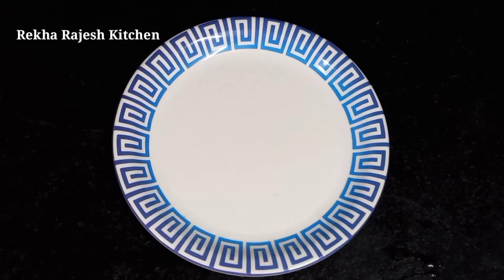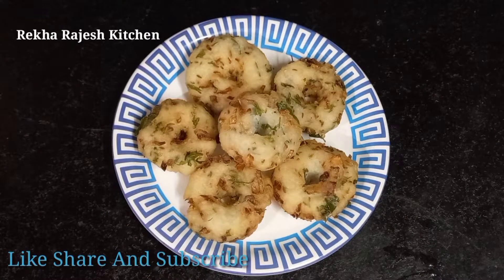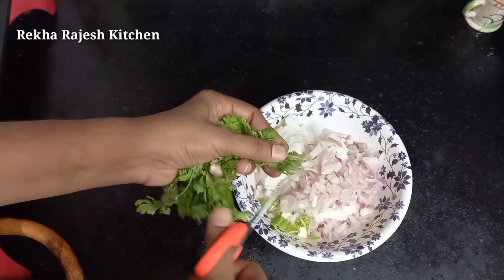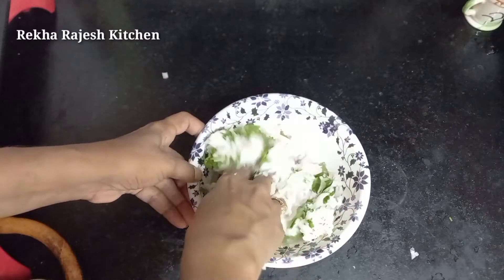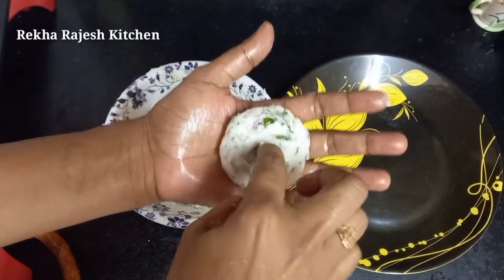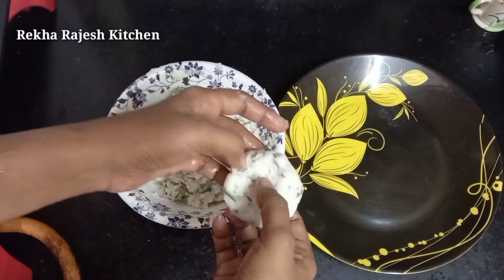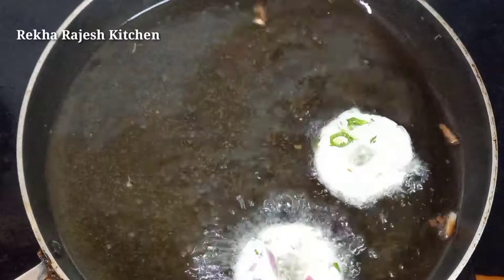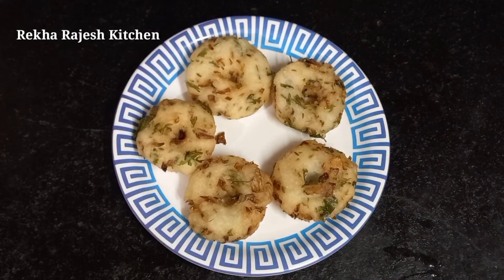இரண்டே பொருளில் முருகலான வடை | only two ingredient crispy vada | Rekha Rajesh Kitchen,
Helo
Welcome to Rekha Rajesh Kitchen thanks for coming here...

kindly watch this video and tell me your suggestions way of comments...

Thankyou...

1,மாற்றுதிறனாளிகள் தேசிய அடையாள அட்டை வாங்குவது எப்படி Rekha Rajesh Kitchen..., 2,மாற்றுத்திறனாளிகள் தமிழக அரசின் உதவி தொகை பெறுவது எப்படி? How to apply for Disability pension?...,
3,How to live with love husband and wife // Rekha Rajesh Kitchen.. 4,Dont have doubts with in husband and wife in family circle || மகிழ்ச்சியை இழந்து விடுவீர்கள். 5,மாற்றுத்திறனாளிகள் UNIQUE DURABILITY ID CARD ( UDID) பெறுவது
7,Salary 15000 rupees How to spend frugally How to save? | Rekha Rajesh Kitchen... 8,குழந்தை முதல் பெரியவர் வரை கண் திருஷ்டி போக இதை பாருங்கள் | kan
dhirshty pogo parunga,... 9,Self-confidence Develop and succeed in your life To Get All | Rekha Rajesh Kitchen... 10,How to make happy to all in family Lock Down Time | Rekha Rajesh Kitchen...

Like -பன்னுங்க
Share- பன்னுங்க

நன்றி. நன்றி. நன்றி...